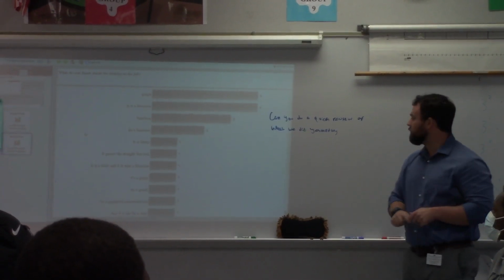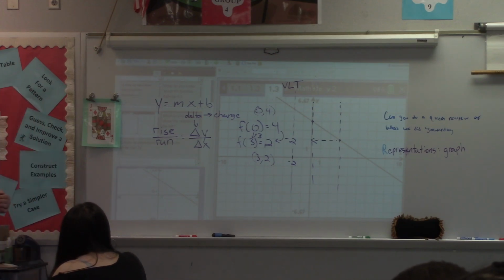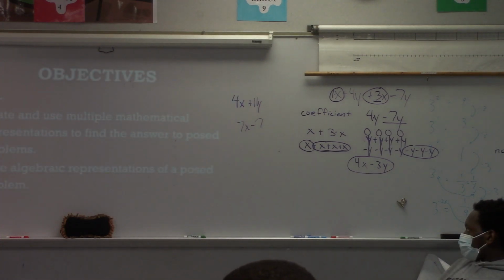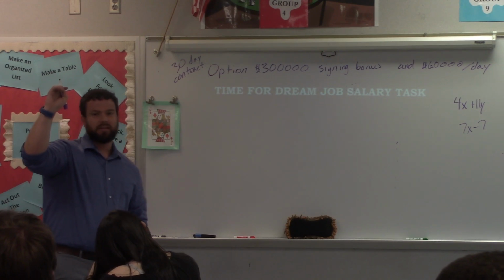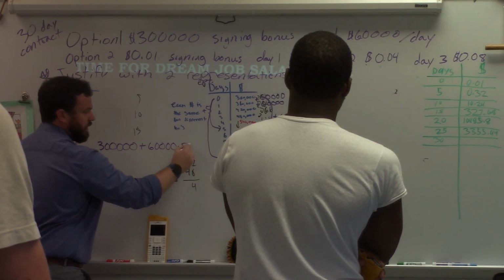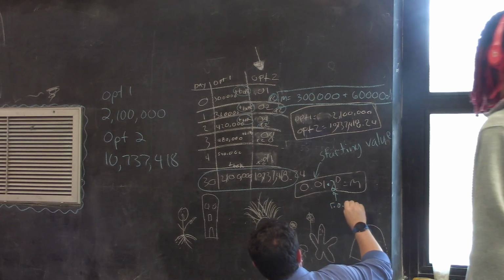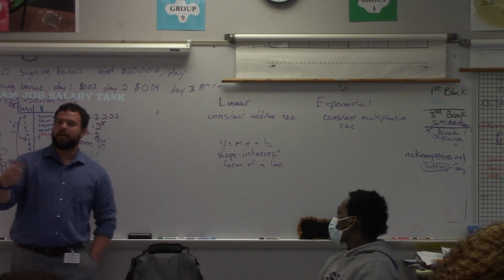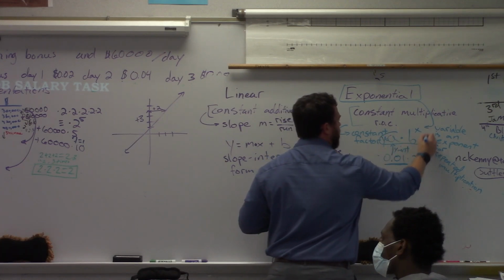Sept 4 3rd and 4th Block Linear vs Exponential Functions intro with Dream Job Salary